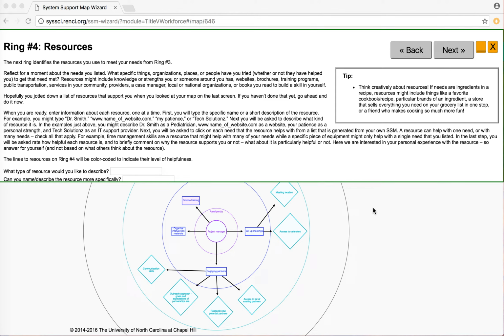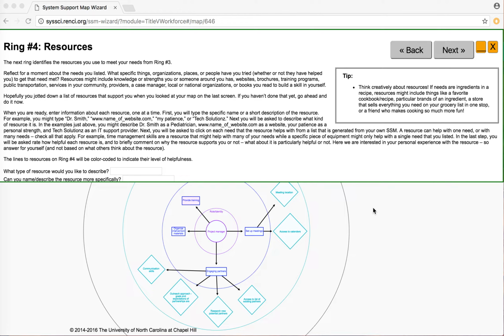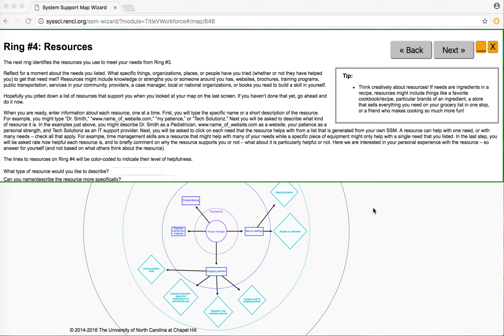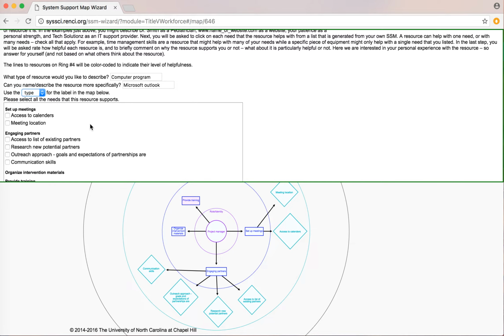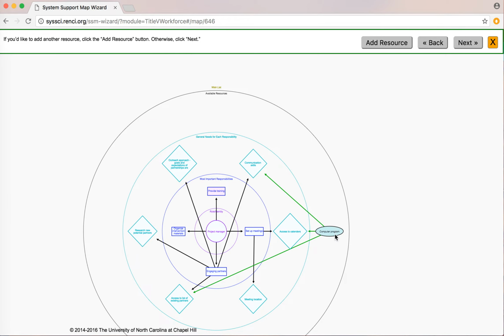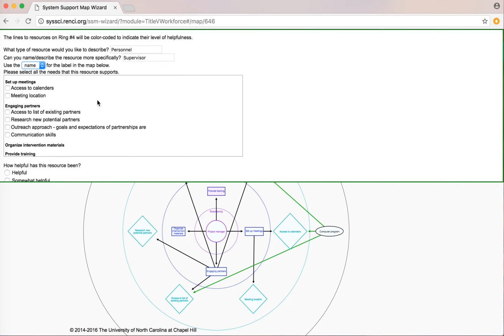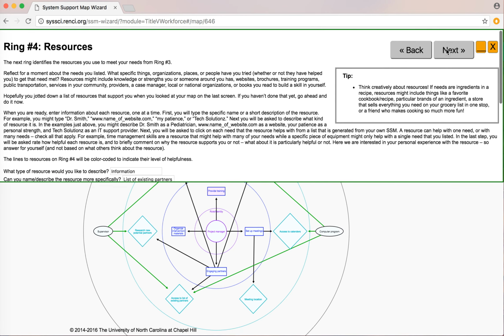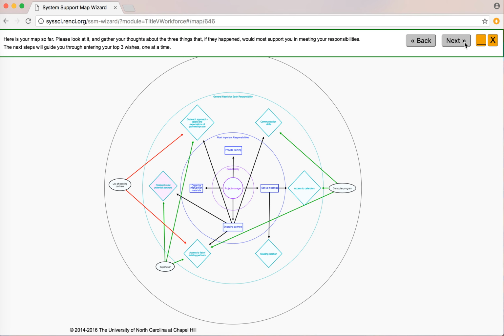Title_V_Resources (7 of 10)